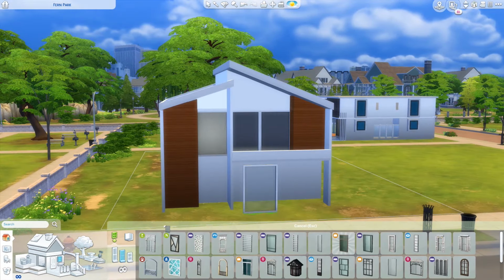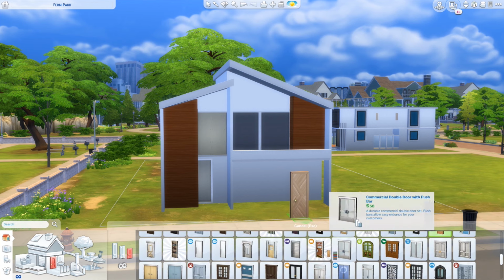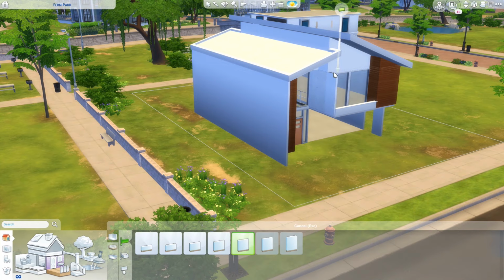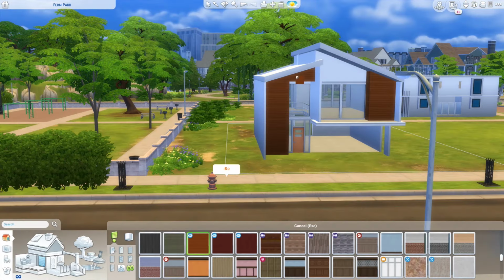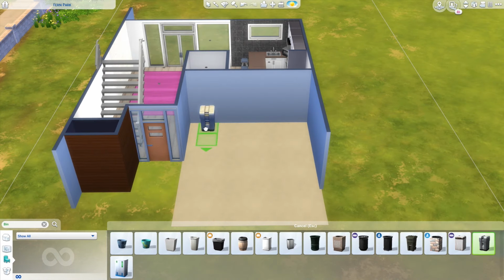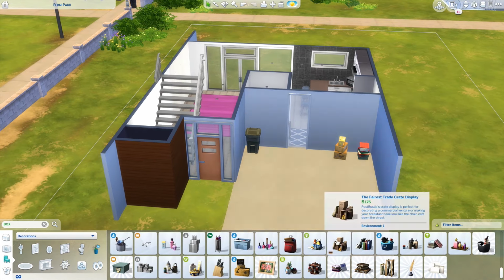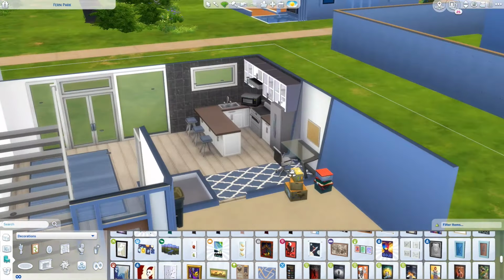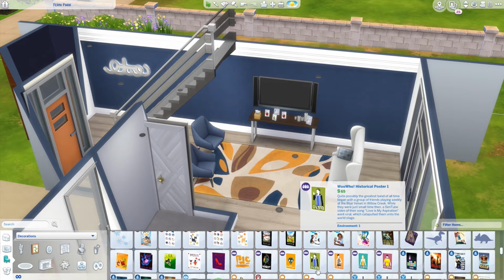Contemporary Dreamer Speed Build | Sims 4 | Queen Of York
This contemporary modern style house is perfect for your sims who are mid way through their career and dream of living in a contemporary house but can't afford something on a large scale.

Give this video a bug thumbs up if you like it!
THE SIMS GALLERY // QueenOfYork